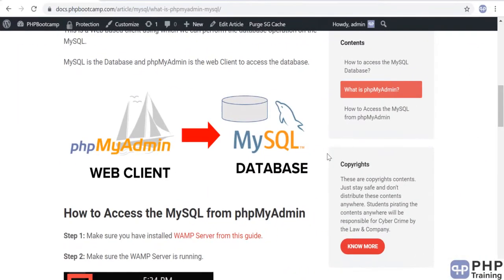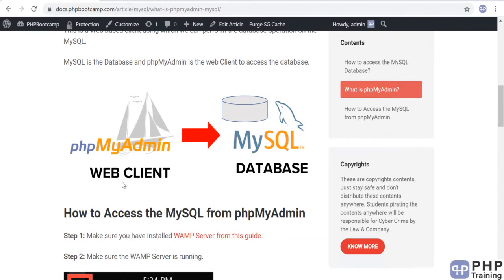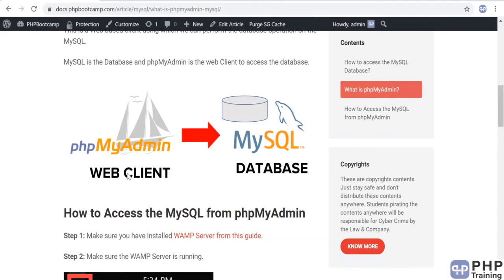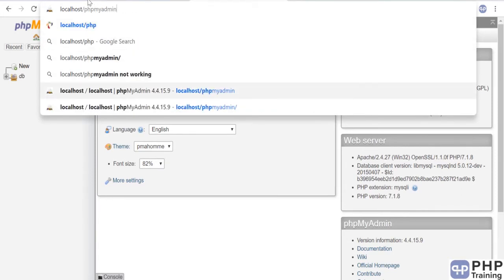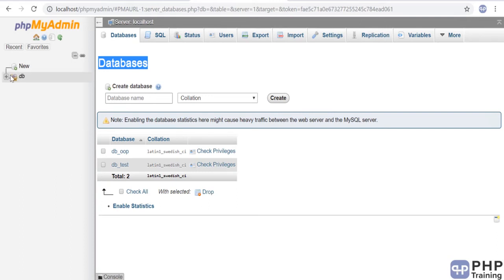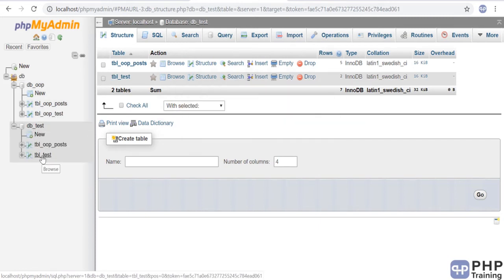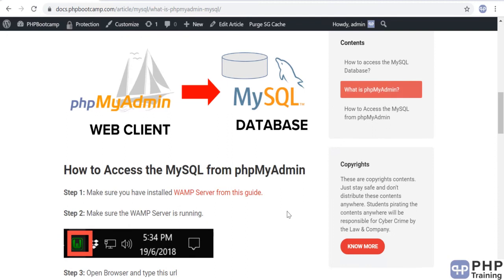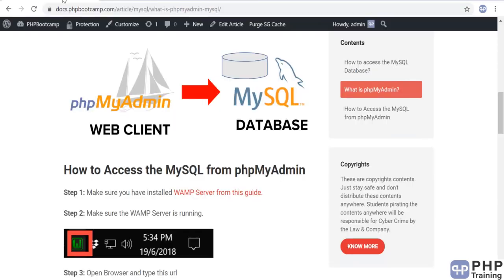Full stack web developer course | lesson - 15 | (Part-4) | MySQL Basics